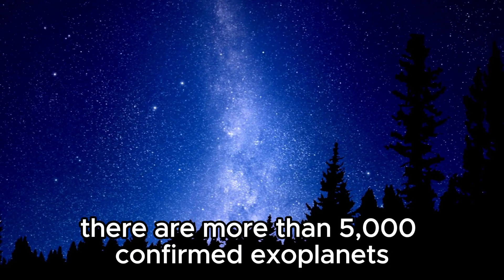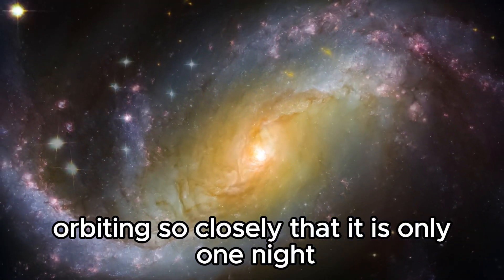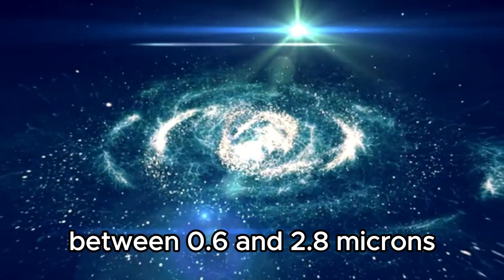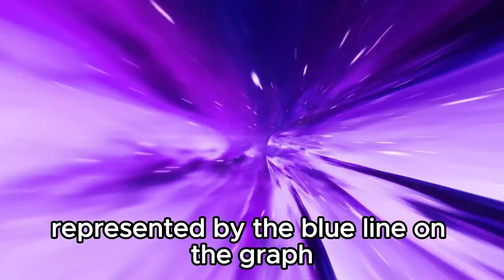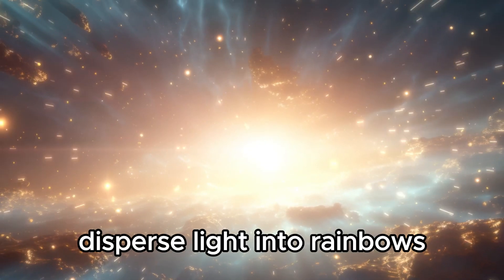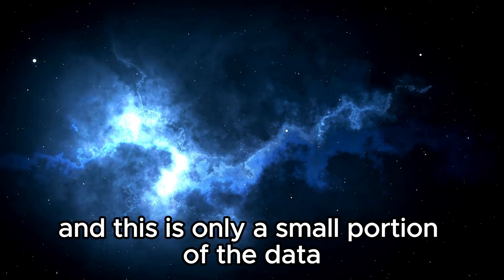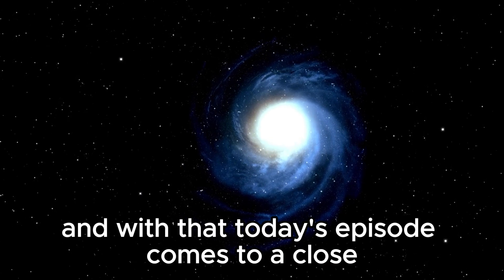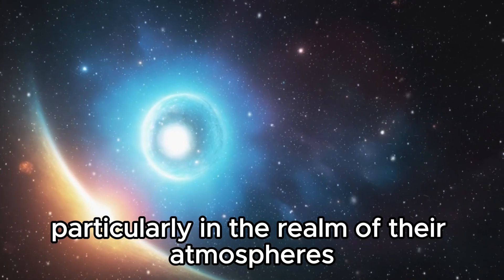James Webb Telescope Unexpected Discovery SHOCKS The Entire Space Industry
In a groundbreaking revelation that has sent shockwaves through the cosmos, the James Webb Space Telescope has unveiled an unprecedented discovery that promises to redefine our understanding of the universe. Scientists are reeling as never-before-seen data reveals mysterious celestial phenomena, challenging everything we thought we knew about space. Join us as we delve into the cosmic mystery that has captivated the entire space industry and beyond. From distant galaxies to the very fabric of space-time itself, this revelation is set to rewrite the textbooks of astronomy. Prepare to be amazed as we uncover the secrets of the universe together!